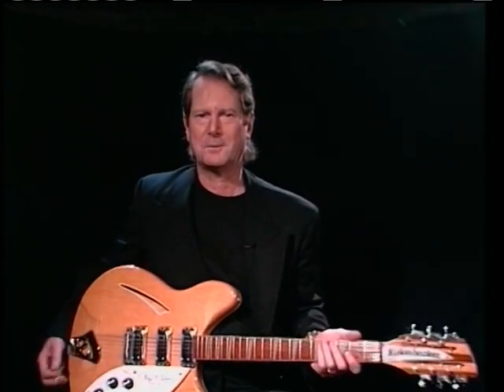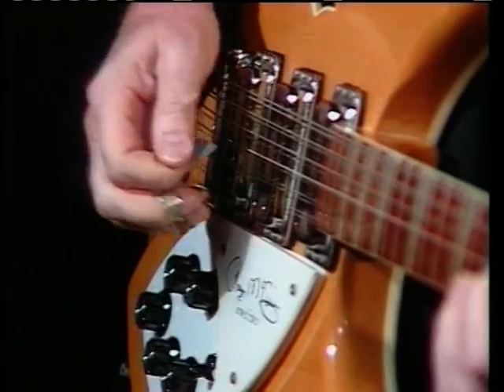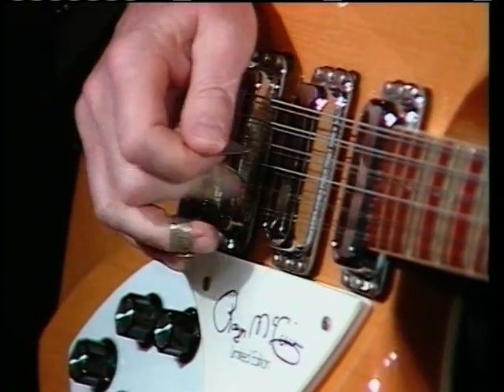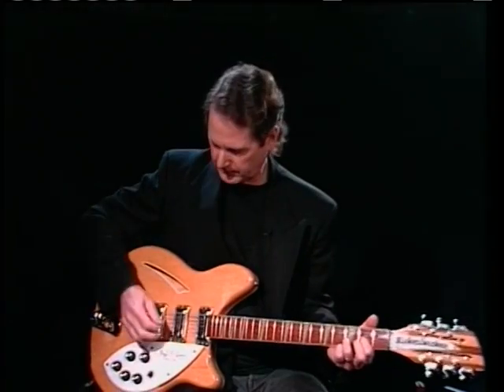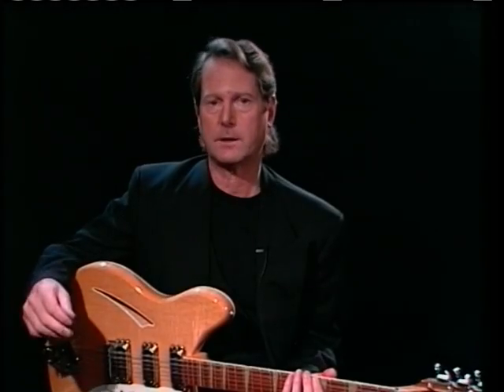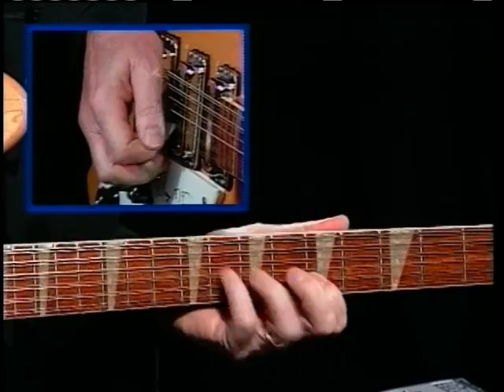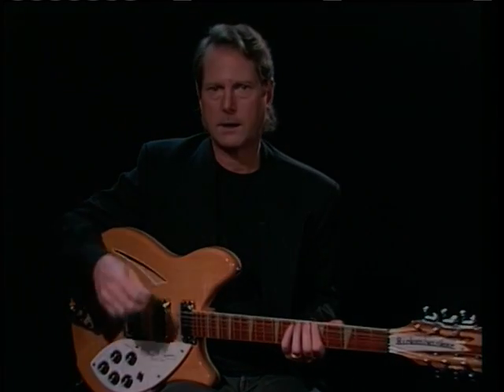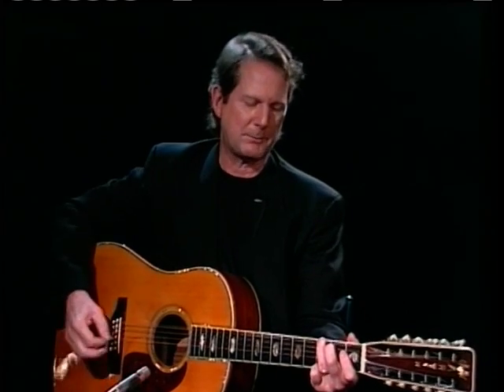The 12-String Guitar of Roger McGuinn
The signature sound of Roger McGuinn's Rickenbacker electric 12-string will immerse you in the music that made The Byrds a prime musical force. Now you can learn to play favorites from his powerful repertoire, and master the licks and guitar techniques that made his sound instantly recognizable.

The 12-String Guitar of Roger McGuinn. Taught by Roger McGuinn.
00:00 Introduction
00:17 Discussion
00:59 Picking pattern